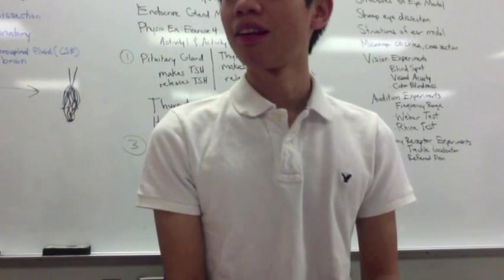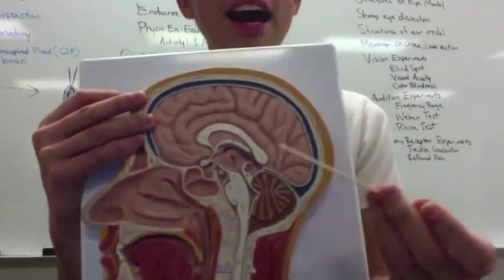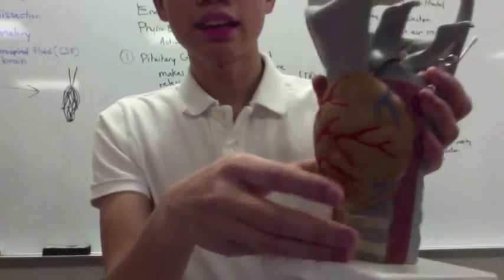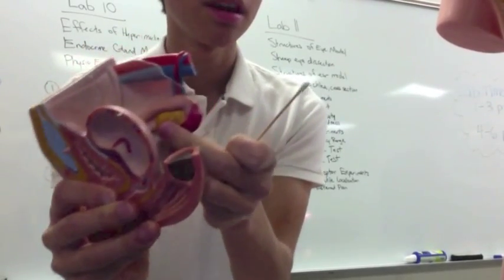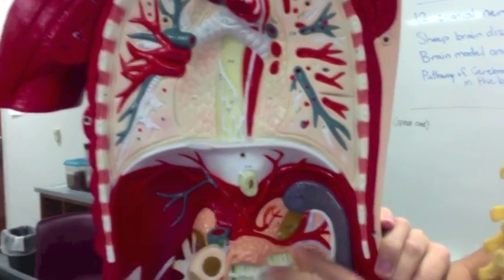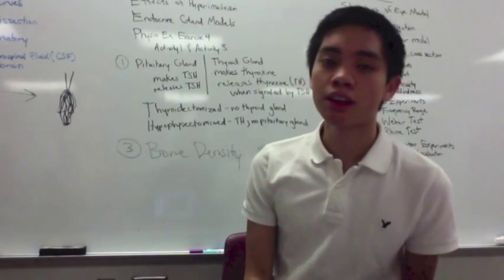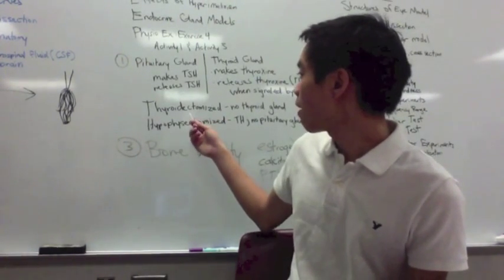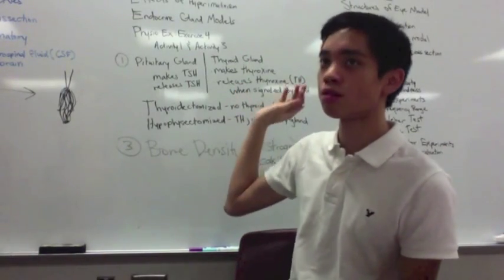SAU A&P I Lab Test 3: Endocrine System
Because our lab TAs are just that awesome
God bless you, Lenard!
December 2013